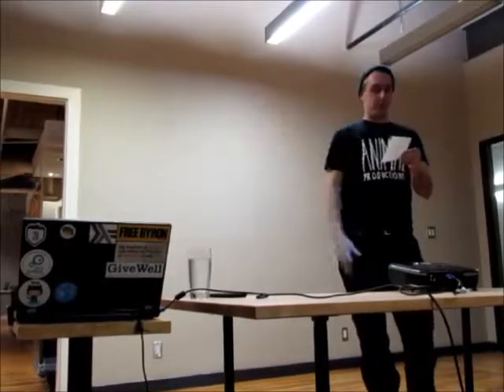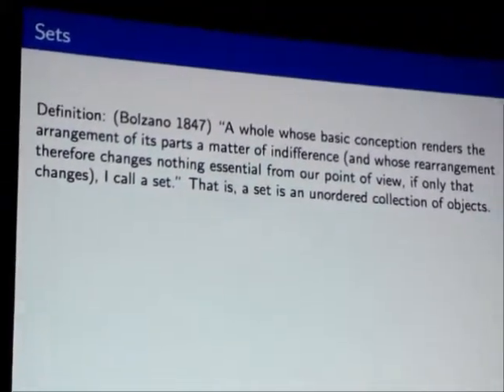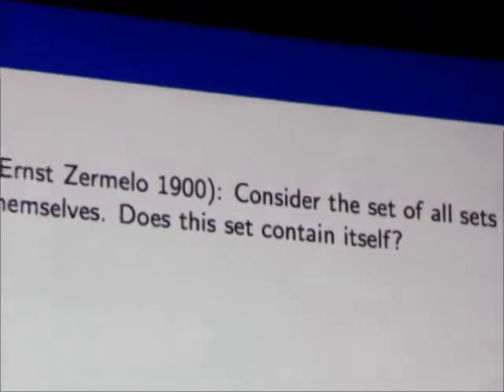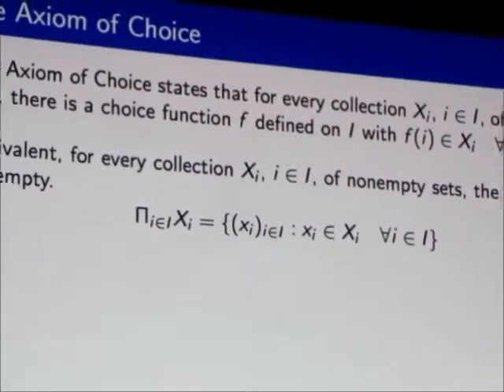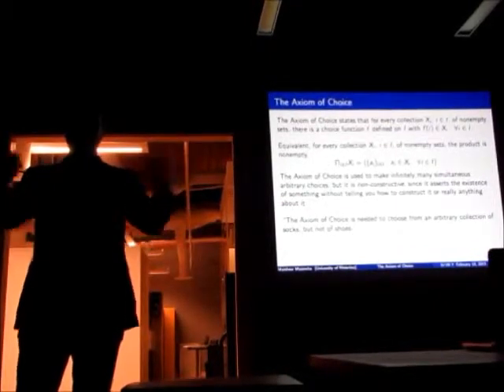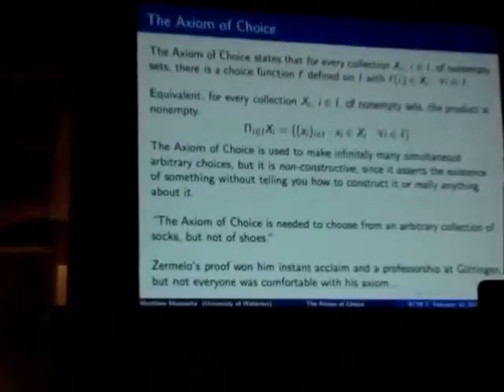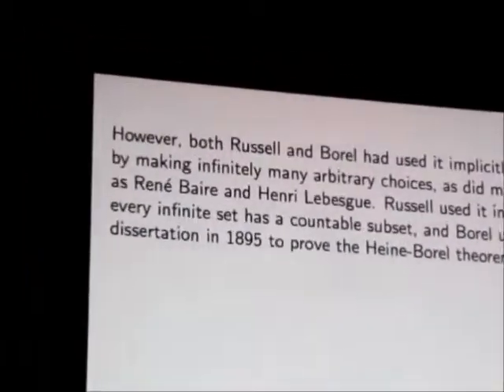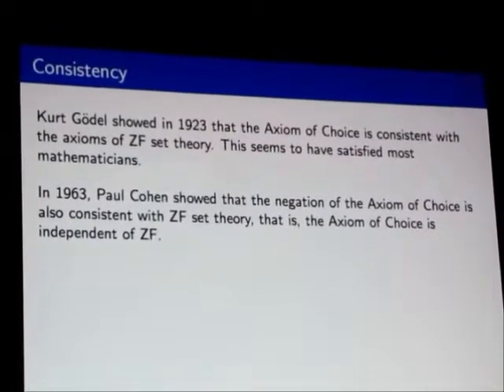Axiom of Choice. Part 1 of 3. History of Axion and Foundations of Mathematics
Speaker starts @2:02 min after intro by meetup organizer Aaron L. @aaronmblevin
Part 1 starts @4:25 min after speaker intro.
Part of Matthew Mazowita @abstractmatt, talk at Intersections KW Meetup Feb. 10, 2015, in Waterloo, Ontario, Boltmade office

Recorded by @curelet with Canon PowerShot SX 520 HS superzoom point-and-shoot camera.